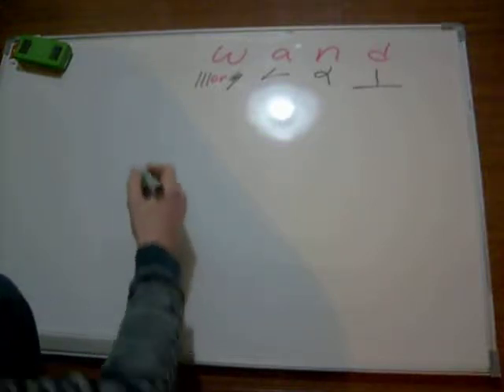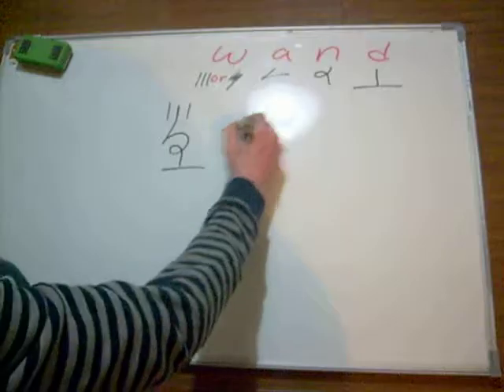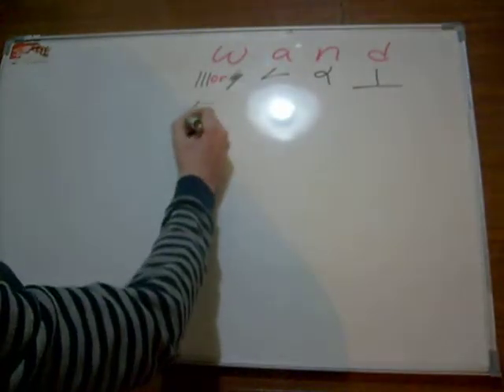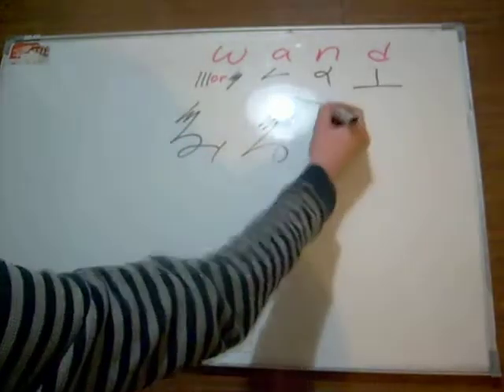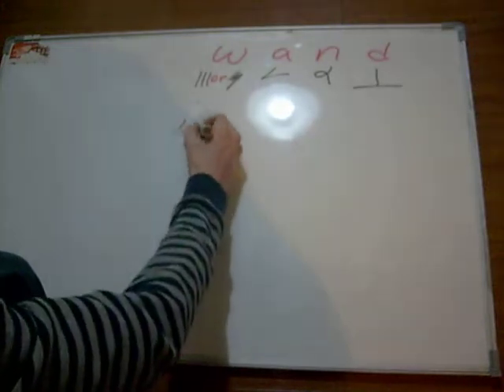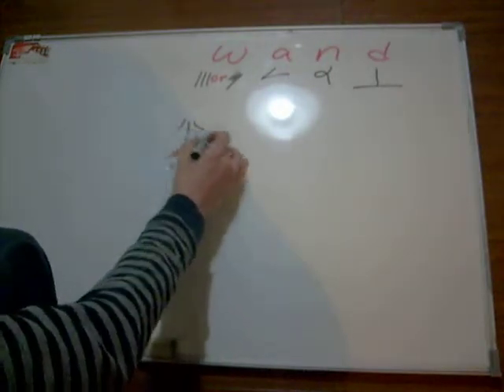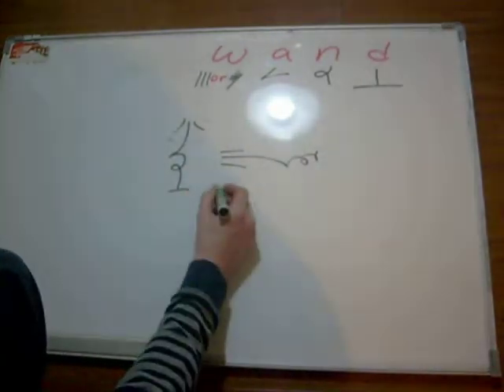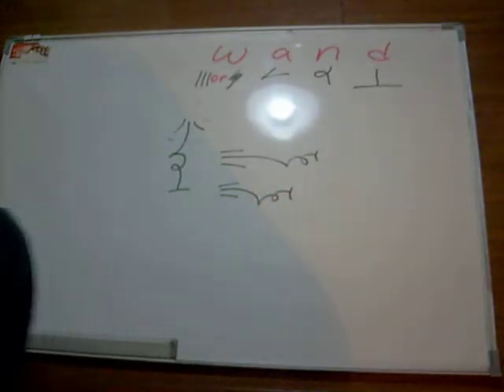Wand Symbols - Dscript Word into Symbol text art lessons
A text art lesson showing how to writ ethe word "wand" in DScript. Tried to mak e it lok as much like a magic wand as possible. in the end it does somewhat resemble a hand holding a magical wand i think :)

Dscript is a "constructed script". Constructed scripts are invented writing systems. "invented writing system" is most commonly intended to mean "invented in a single generation as opposed to evolving over many generations", natlangs(Natural Language) are what we call languages that have evolved for many generations, conlangs(Constructed language) are what we call the new ones.